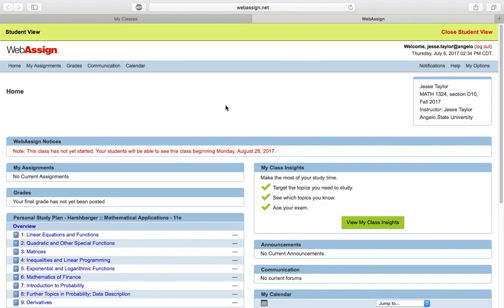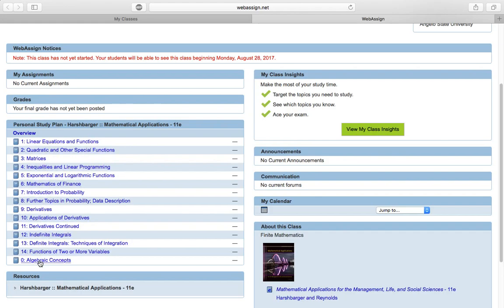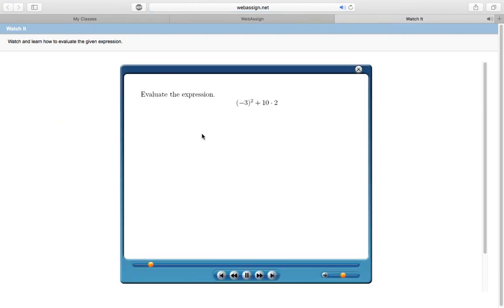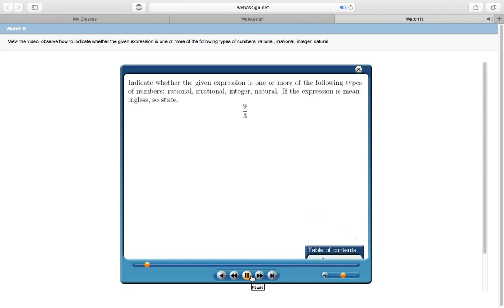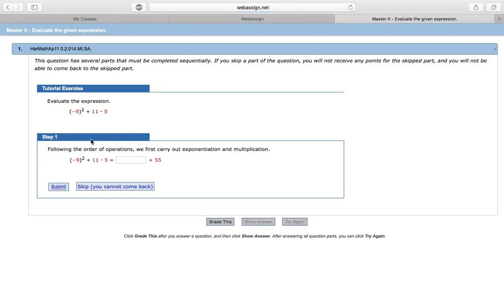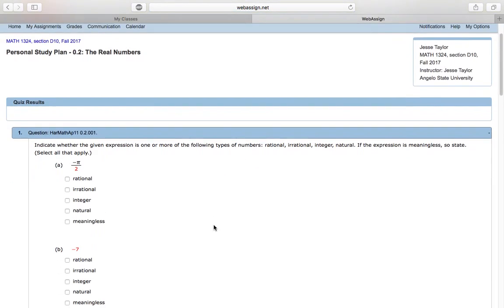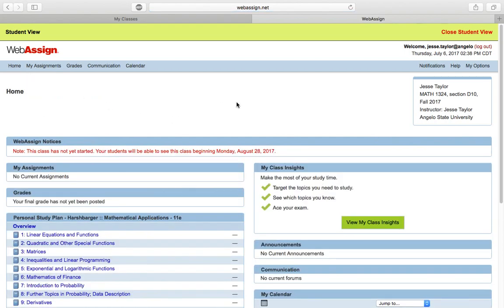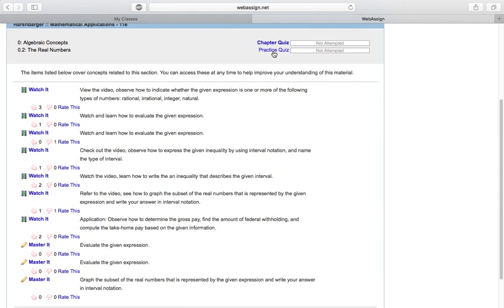Introduction to WebAssign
This video is to help familiarize you with the layout of WebAssign and to show you where to access video examples and practice problems for each section.